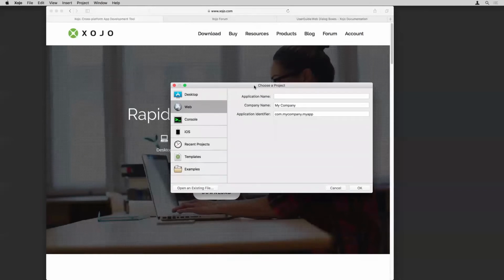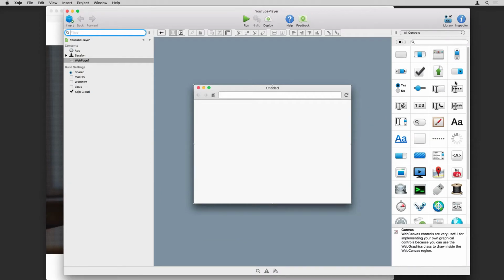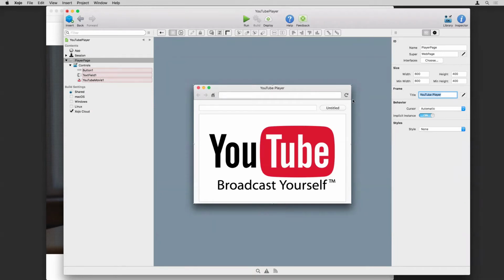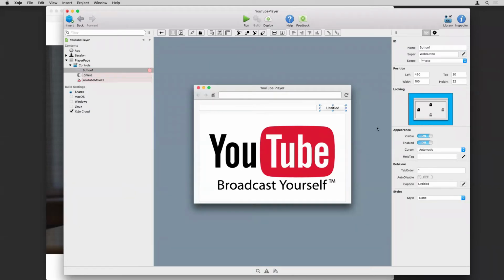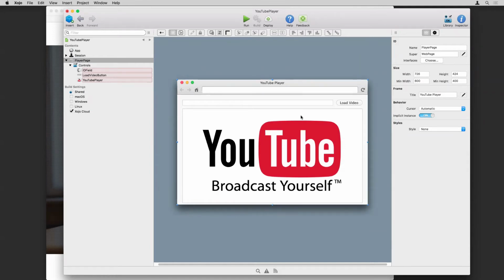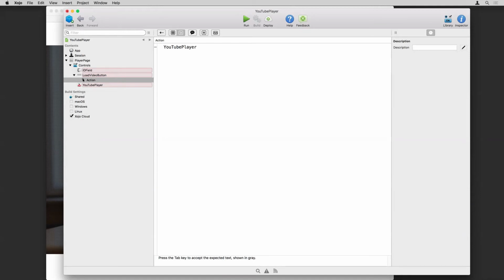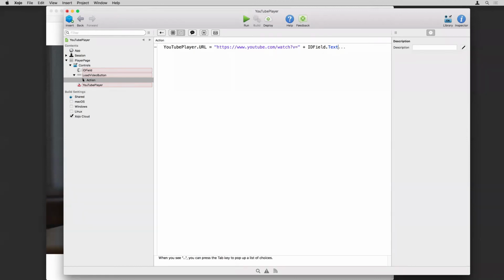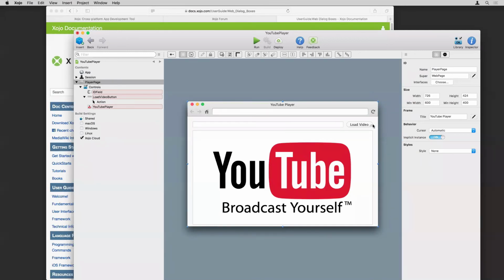Xojo Programming - Web QuickStart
Walk through the Xojo Web QuickStart with a pro.